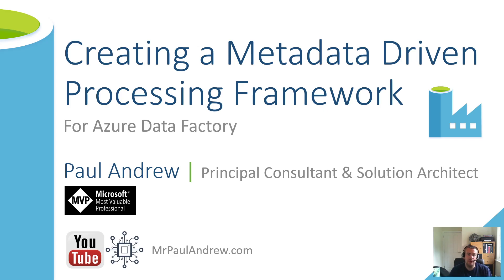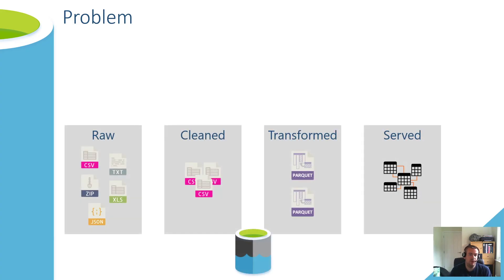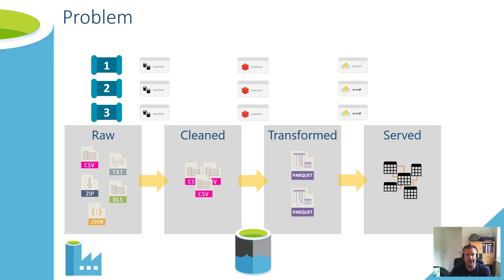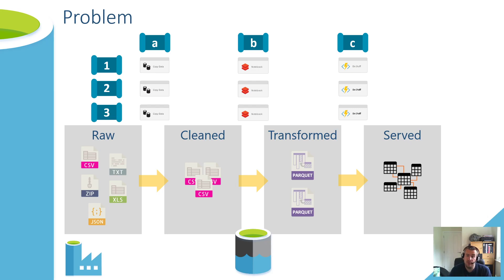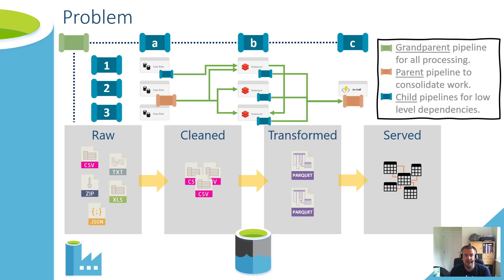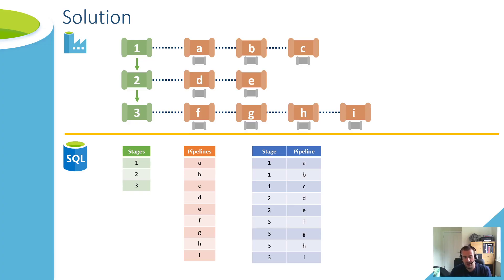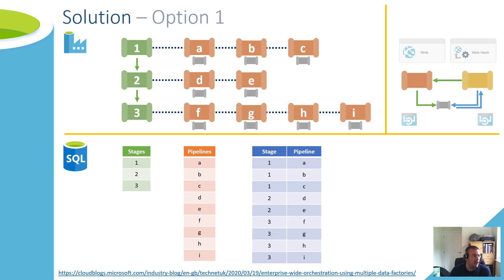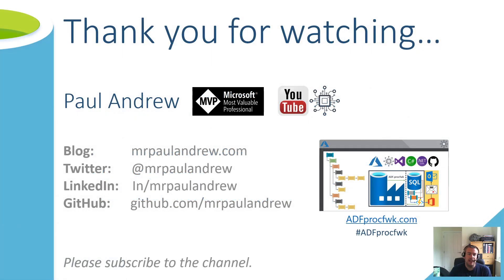Why do we need a metadata driven processing framework for Azure Data Factory?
Creating a Metadata Driven Processing Framework For Azure Data Factory

Question: Why do we need a metadata driven processing framework for Azure Data Factory?
Answer: Exploring the problem and the solution.